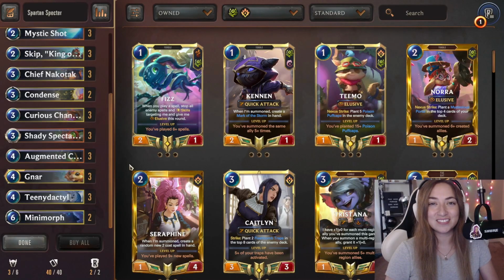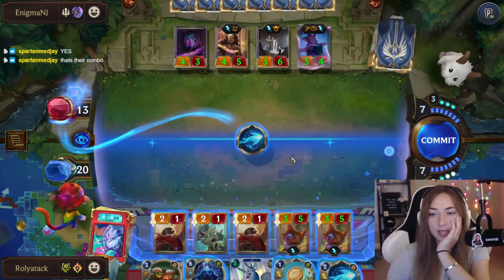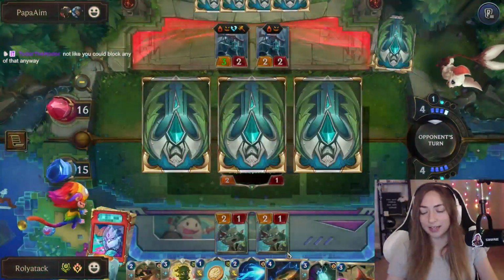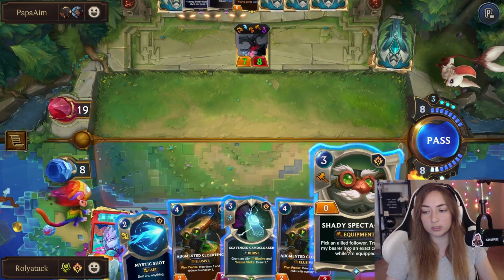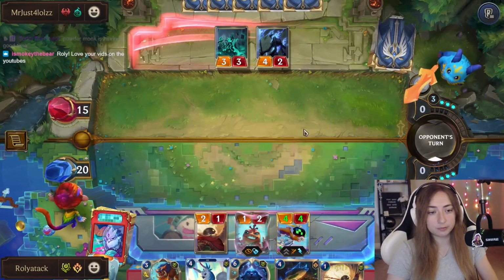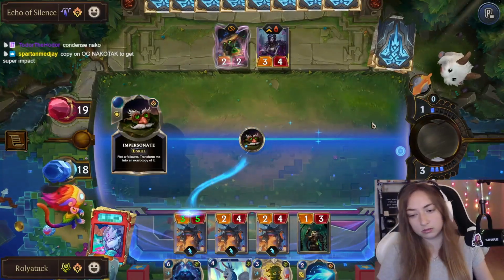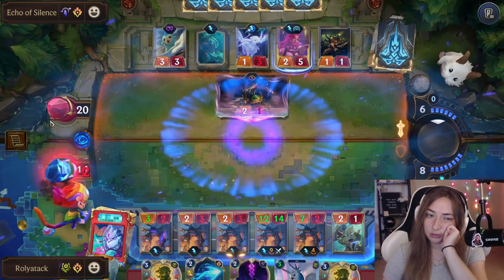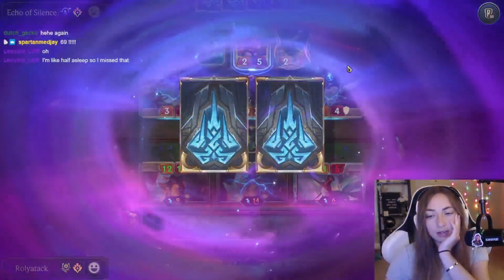Transform Decks Got Significantly Better With the New Equipment! | Legends of Runeterra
Transform got a new equipment and today we are checking it out by basically printing Nakotaks for big buffs!

Thank you for the deck redeem Spartanmedjay!
CQEACAIEGQAQMBA3AEDQUCIBA4CASAIIBIBACCAED4BAMCQ2FICAKCQOGGQQDIQBAIAQKCQBAEDQUDYA

If you have made it here, thank you so much !

Timestamps
00:00 - Intro
01:49 - Game 1 vs Lucian Evelynn
11:18 - Game 2 vs Kayn Aatrox
22:25 - Game 3 vs Sion Viego Mordekaiser
29:12 - Game 4 vs Seraphine Morgana Janna
46:57 - Outro